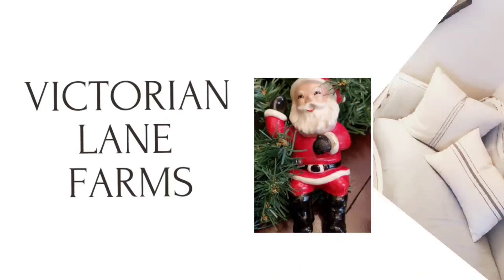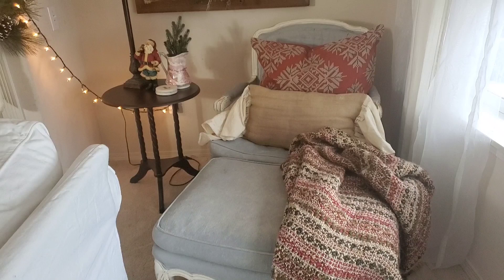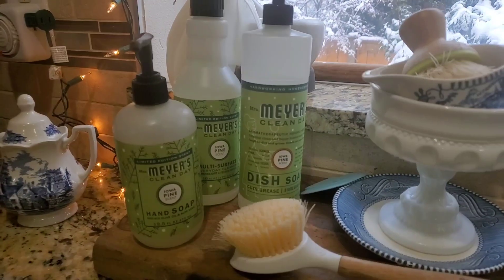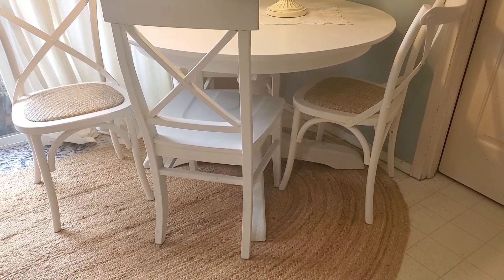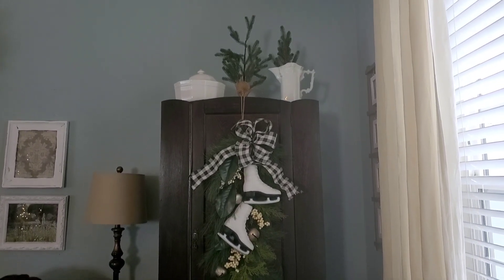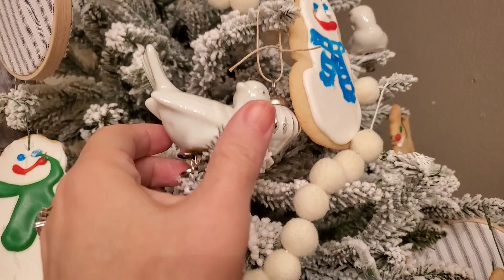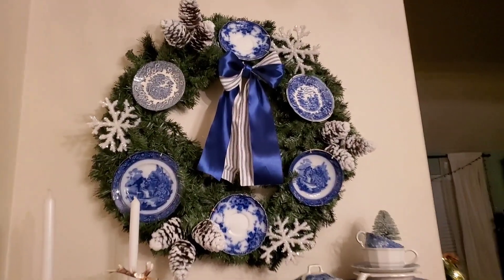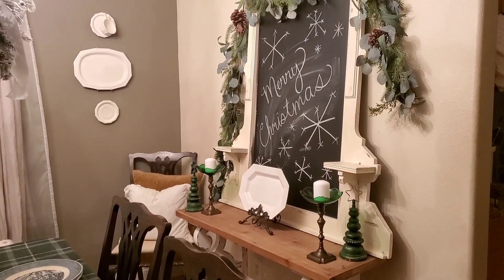Christmas Home Tour 2022 | A Simple Cozy Vintage Christmas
Sharing our Christmas home tour. I take you room by room sharing all the little details with you. I share a tip on how to decorate a crystal chandelier with flocked branches and how to make a simple bow.

List of Christmas things in my home:
* Small cowbells hung on the mantle: (Similar)
* Fairy lights to decorate floral decor
* Small red "Merry Christmas" pillow in fireside room
* Metal Christmas stocking hooks for fireplace mantle
* Buffalo checked black and white 18x18 pillow covers
* Nativity Scene wood sign on entrance wall

Here is another Christmas video you may enjoy.
I take you to an antique store and share some amazing finds in the basement. Plus, I found some sweet vintage Christmas finds that day. Check it out!

Wishing you a wonderful holiday with your family.
Merry Christmas!!